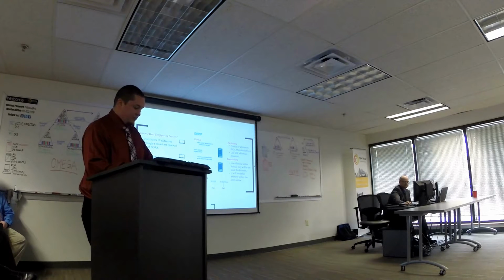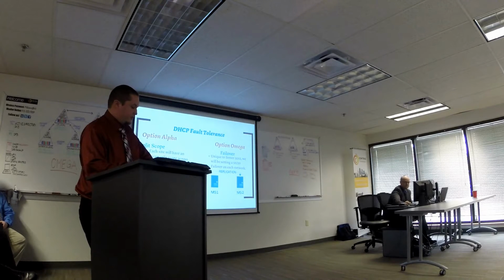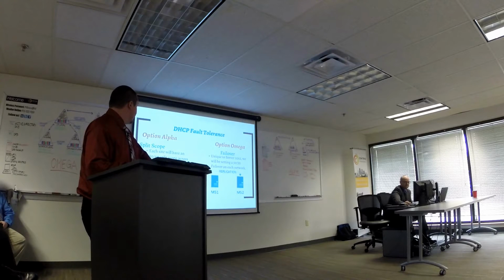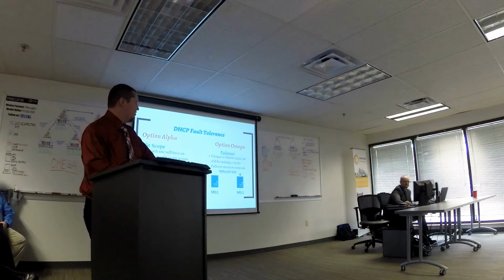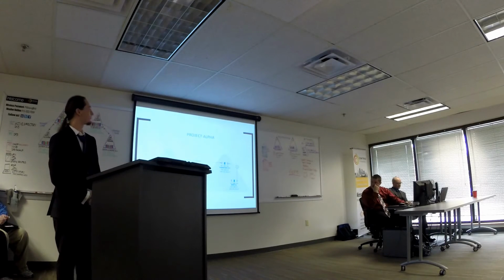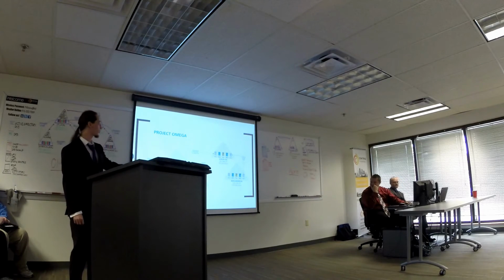Project Alpha and Omega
This is our group project from Centriq Training